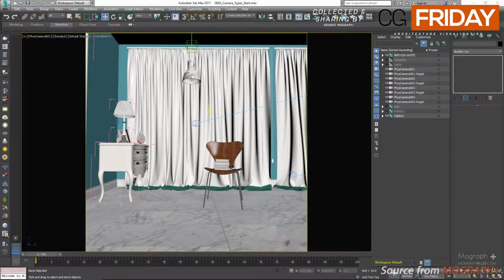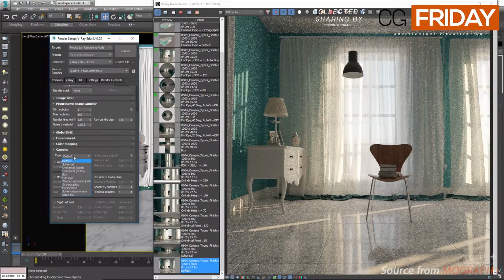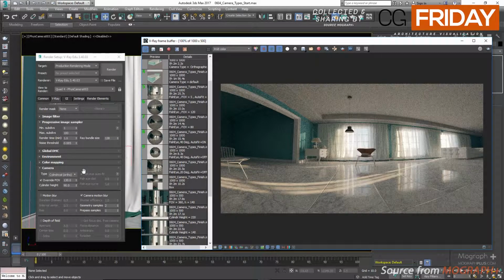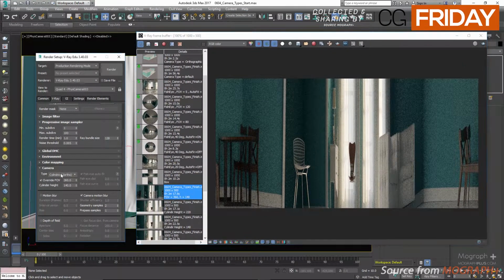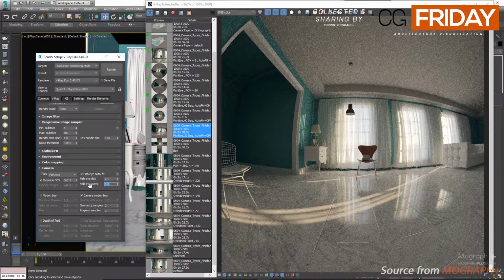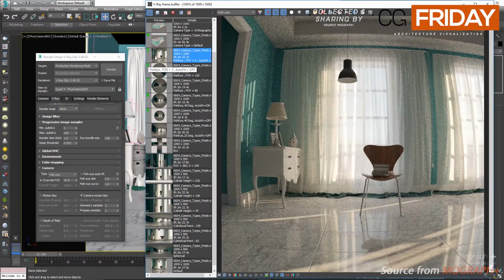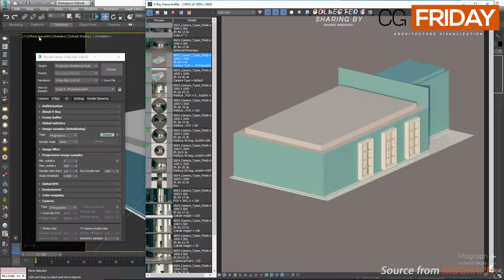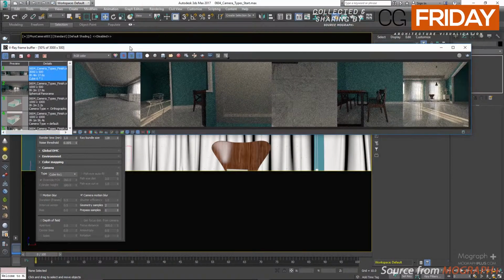CG FRIDAY 064 CAC KIEU CAMERA